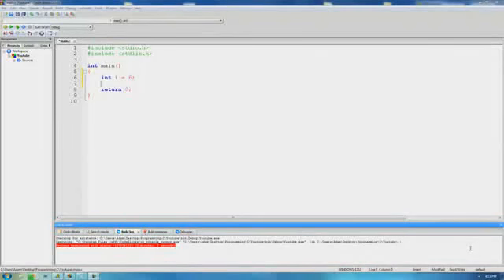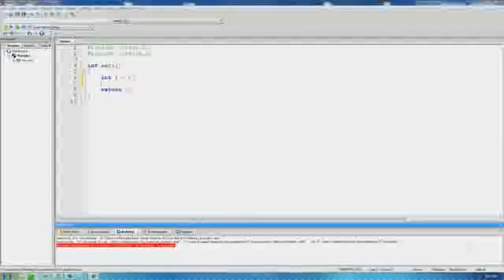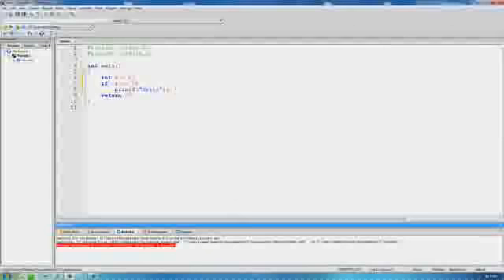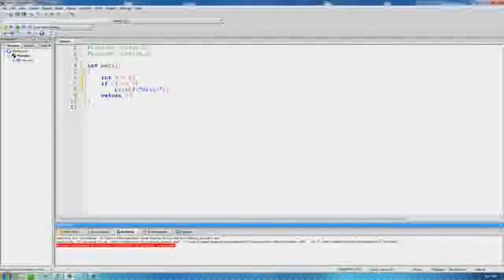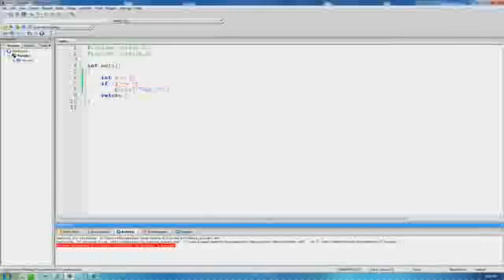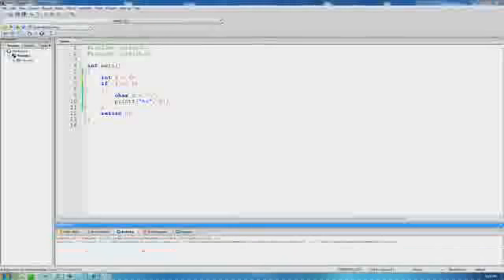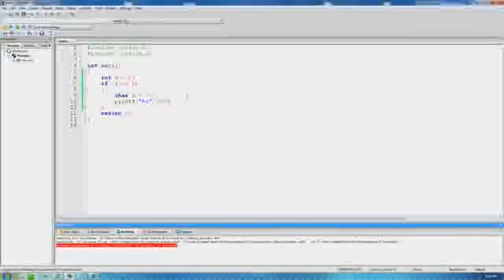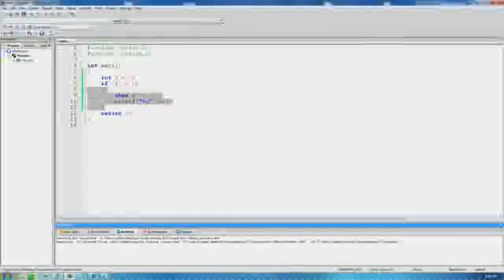C Programming Tutorial 6, If Statement pt 1